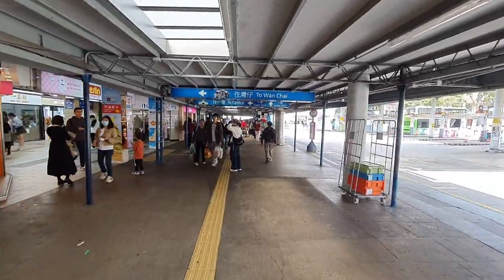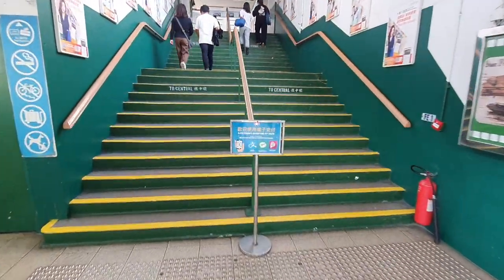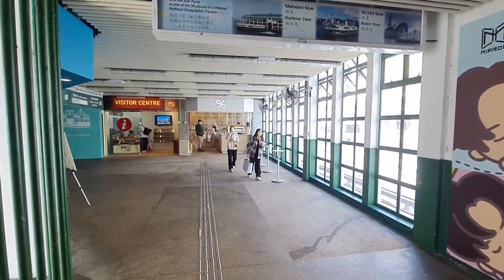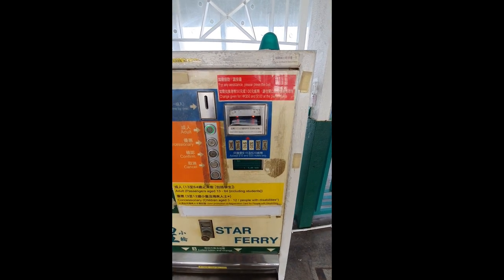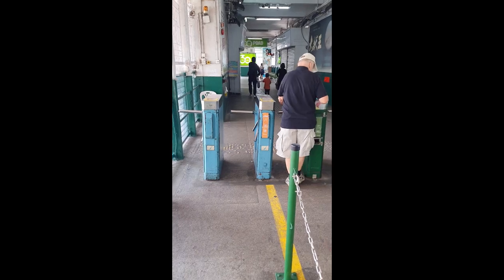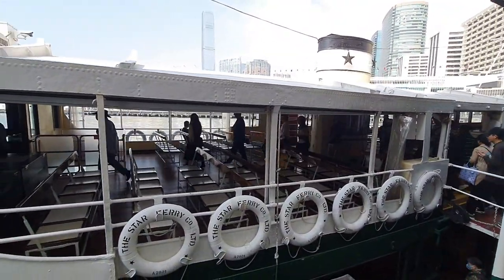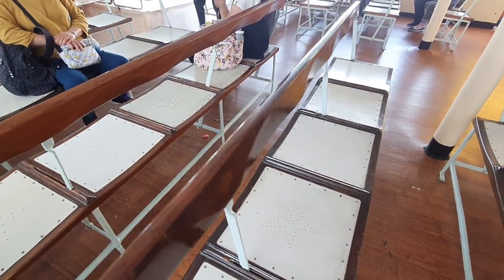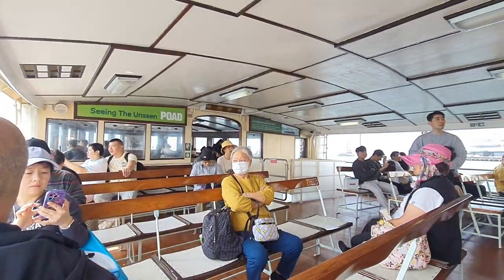Cheapest Way to Reach Star Ferry to Central in Hong Kong | takeastep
In this video, we explore the most budget-friendly method to reach the iconic Star Ferry terminal in Hong Kong, connecting you to the bustling Central district. Whether you're a savvy traveler or a local looking to save some cash, we've got you covered with practical tips and insider insights. Join us as we uncover affordable transportation options, navigate through the city's efficient public transit system, and discover hidden gems along the way. Don't break the bank on your journey to experience the beauty of Hong Kong's skyline – watch now to learn the cheapest way to reach the Star Ferry to Central!